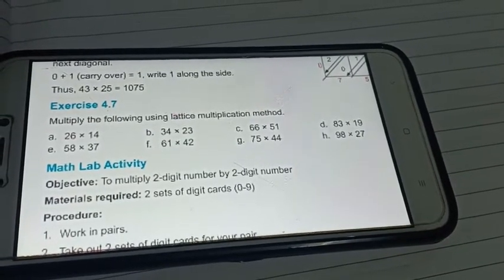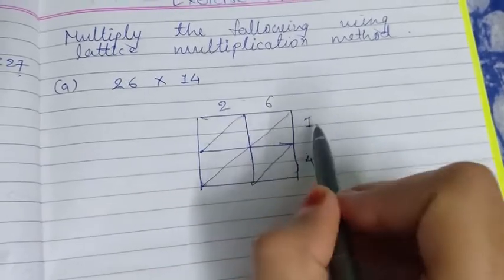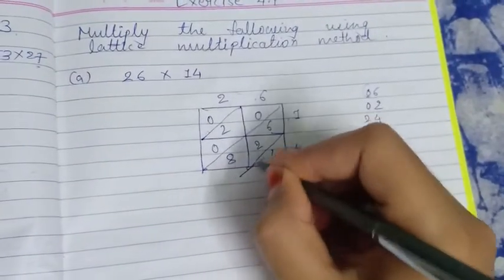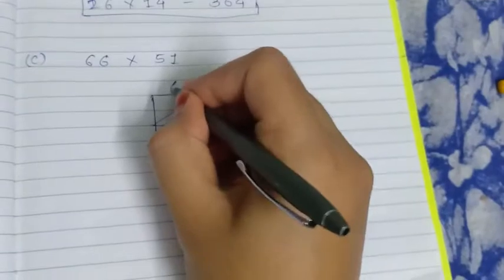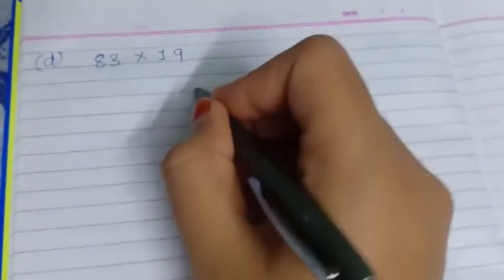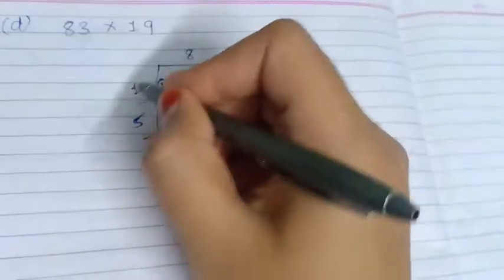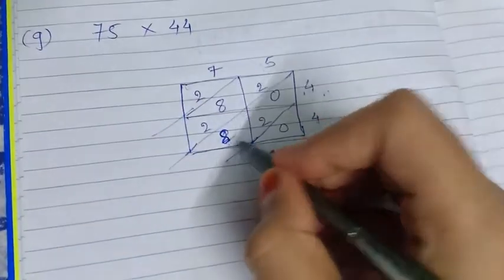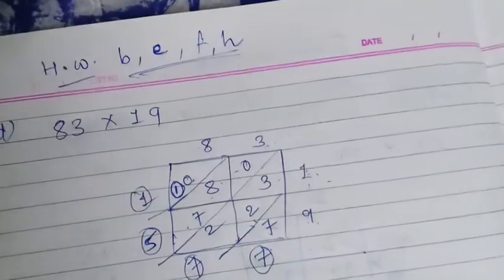III Math: Exercise 4.7